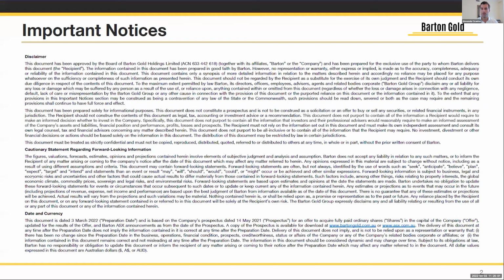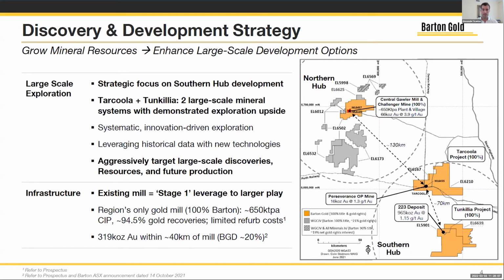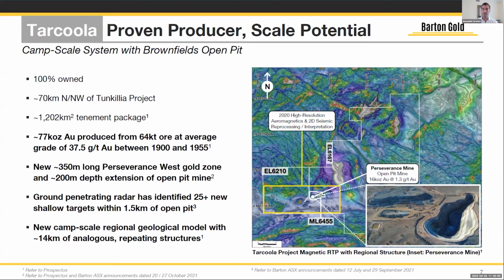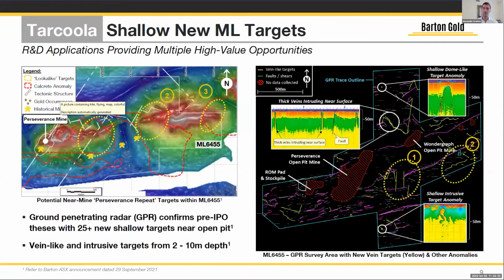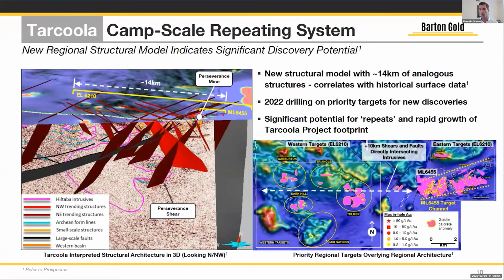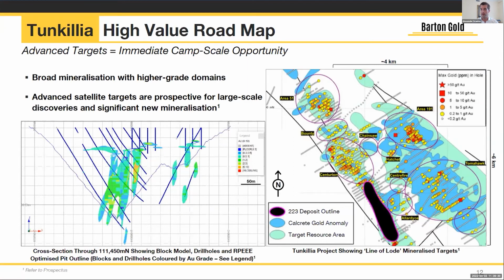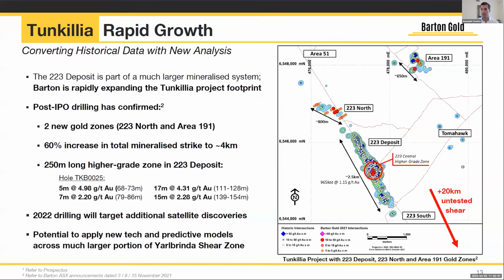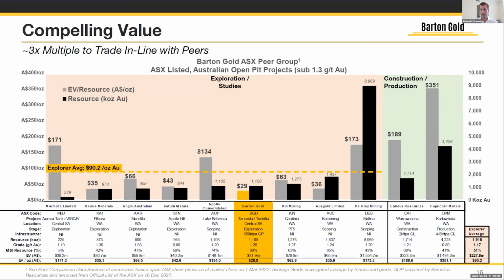Barton Gold (ASX:BGD) - Spark Plus Webinar Presentation on 03/03/2022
On 3rd March 2022, Spark Plus hosted Alexander Scanlon, Managing Director at Barton Gold (ASX:BGD), as he presented the company and recent updates to an audience of investors, fund managers & brokers.